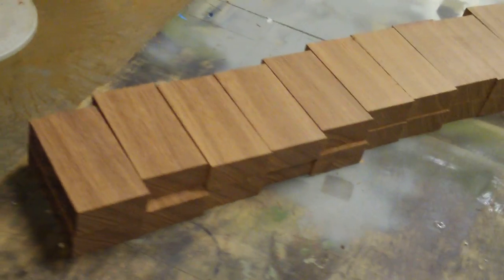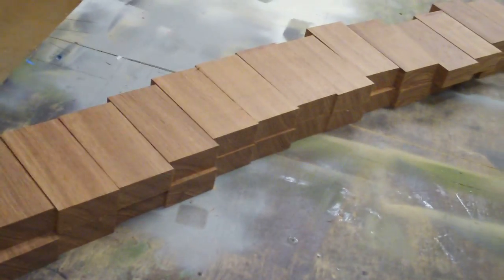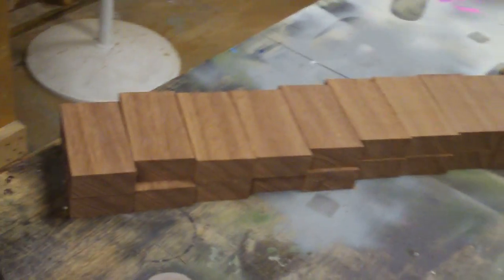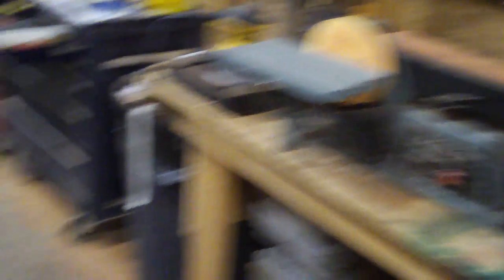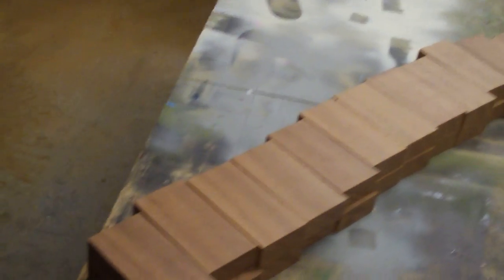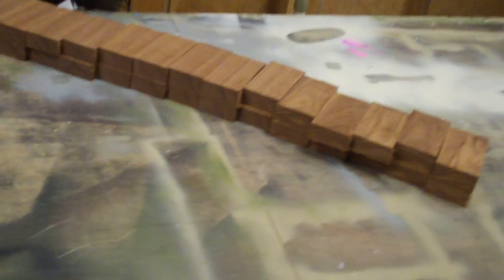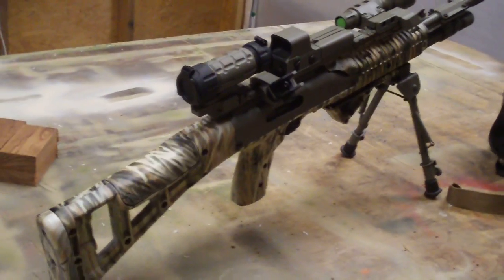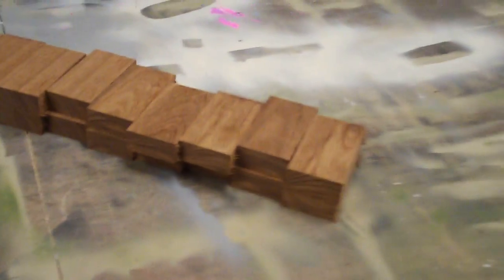Where Do Shell Preppers Come From?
From your support of Mountain Storm is where. Without your interest in my work, without your purchases of my tools and supplies there would be no Mountain Storm. I thank you.